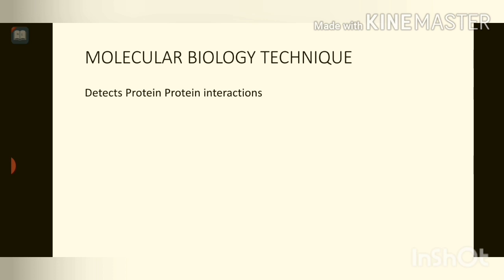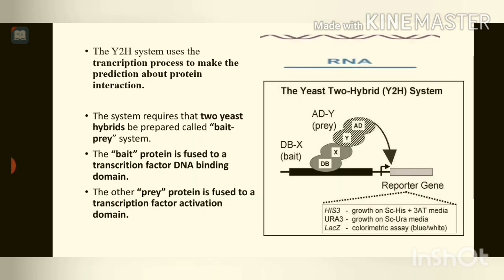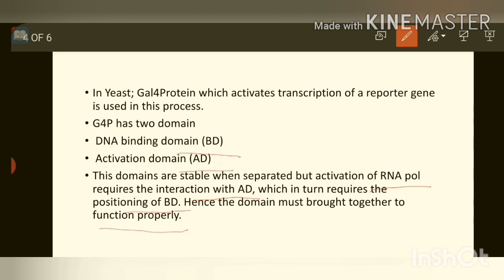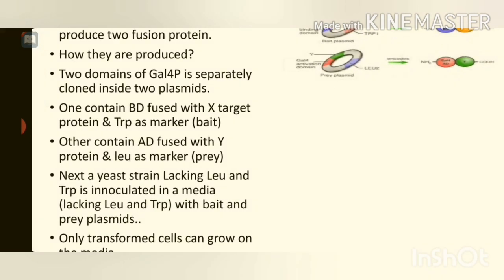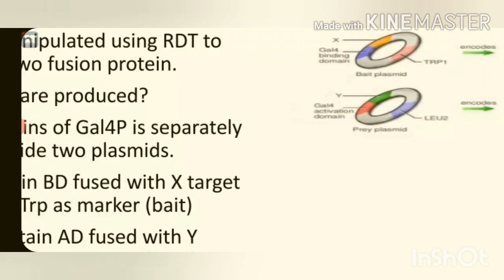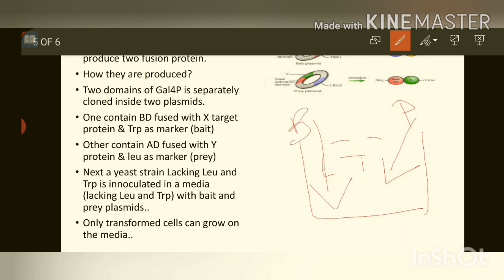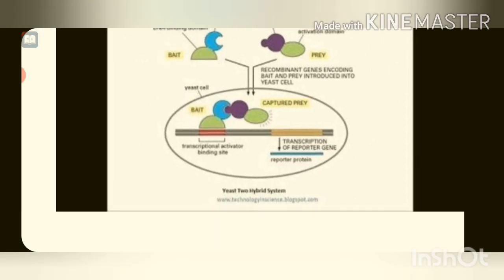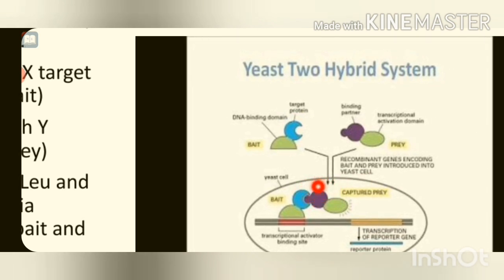Yeast Two Hybrid System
Free intro track - 'East-River'

Yeast two hybrid system in simple words with special emphasis on RDT process..

If you have any question then do comment on the comment section..
I am providing the link of our facebook page where verious updates are provided about different topics of biology
If you like the video then do hit the like button and share with your friends & You can also suggest us about the topic of the video that you want to see next..